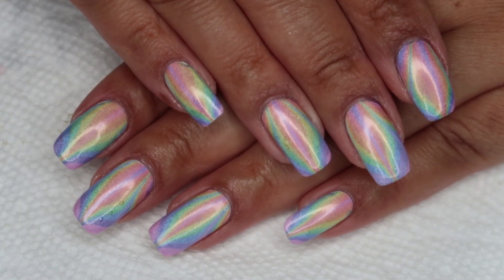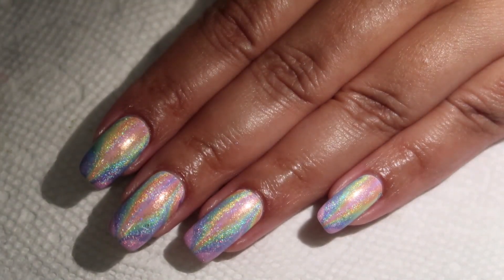Holo Taco Pastel Rainbow Collection Water Marble | DIY Nail Art Tutorial | MSLP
Today I'll show you how to do this full rainbow water marble using the entire Holo Taco Pastel Rainbow Collection from SImply Nailogical.  ▼All products used listed below!▼

-5 oz paper cup
-(Optional) Protective Peel* or Liquid Latex or Simply Peel or Tape

►Step-by-Step◄
-Use white as your  base color
-Create a bullseye in your cup of water using all 7 rainbow colors
-Draw in your design using your orange stick
-Carefully dip in your nail(s), then clean any excess polish off of the surface with your orange stick and slowly pull your nails out
-Remove protection if used and clean up around the edges with a small brush & acetone